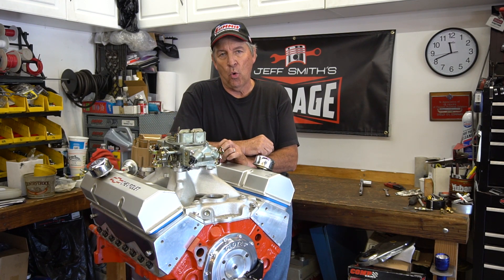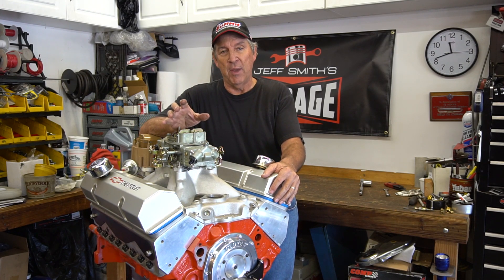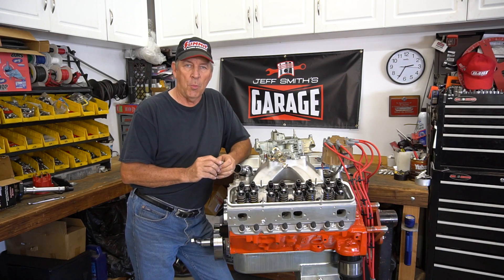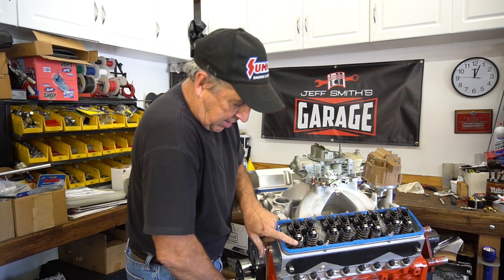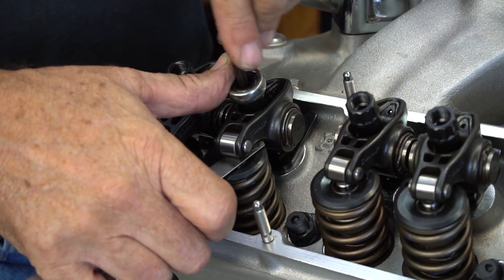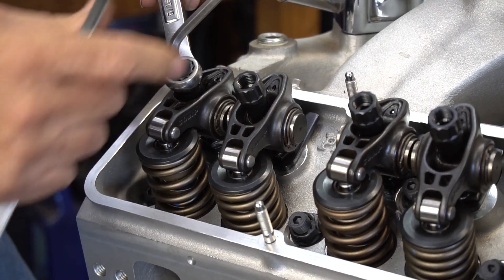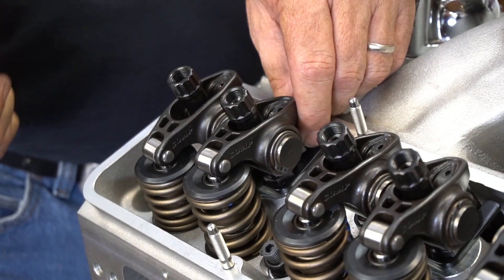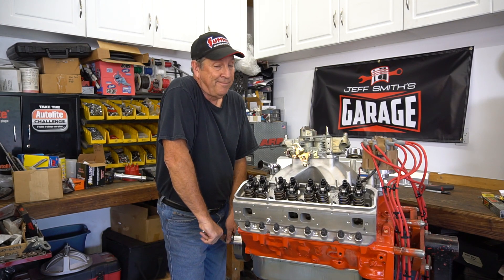Jeff Smith's Garage - How to Adjust Valves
Jeff Smith, former Editor of Hot Rod and Car Craft Magazines, explains the technical details of how to set both hydraulic pre-load and mechanical lifter lash on a small block Chevrolet engine.